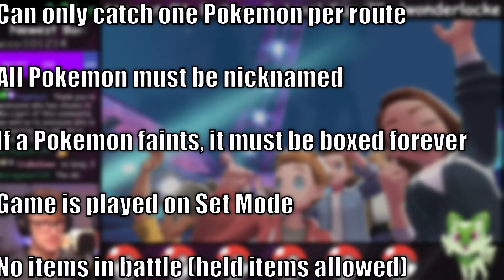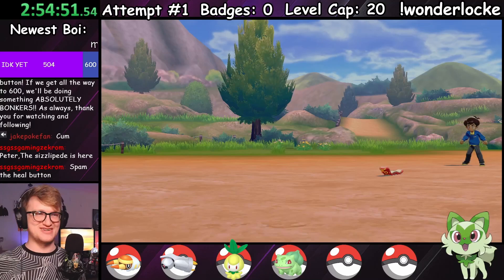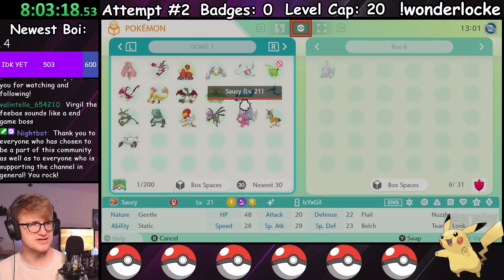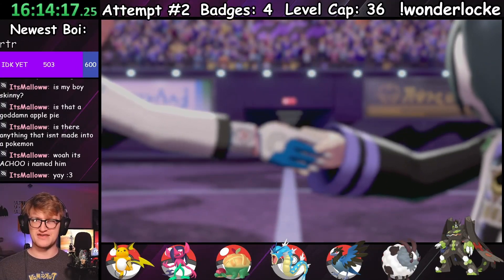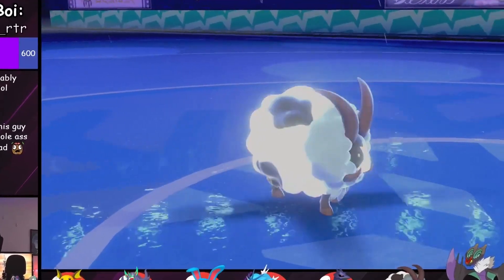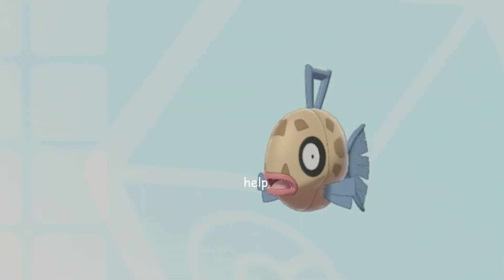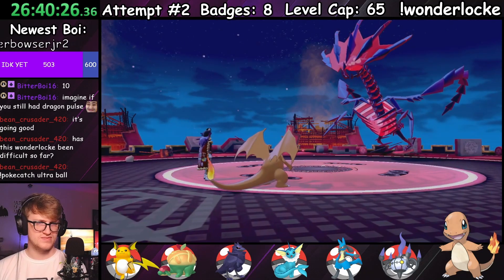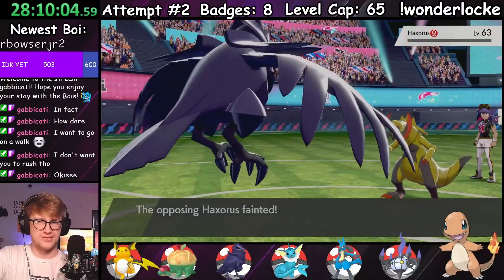Can I beat a Hardcore Nuzlocke with ONLY Randomly Traded Pokemon?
I tried to beat a Nuzlocke of Pokemon Shield using ONLY Wondertraded Pokemon! Will I be able to pull it off?

Come check me out live sometime!